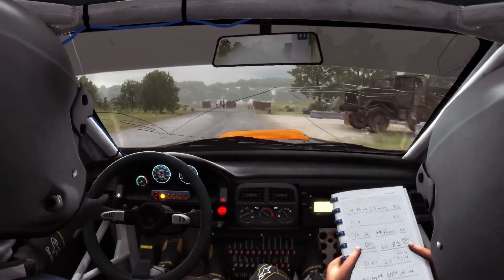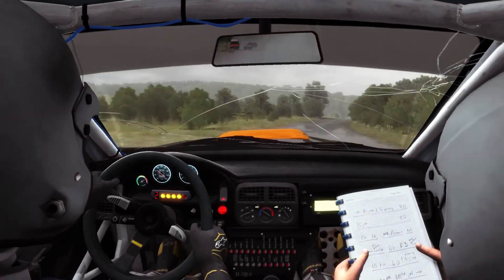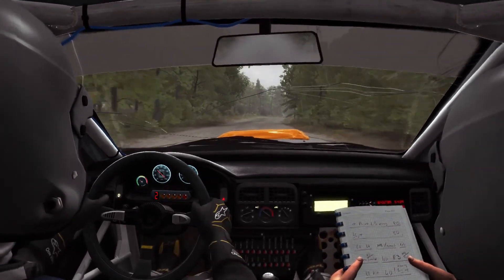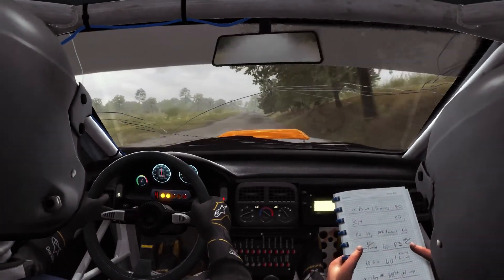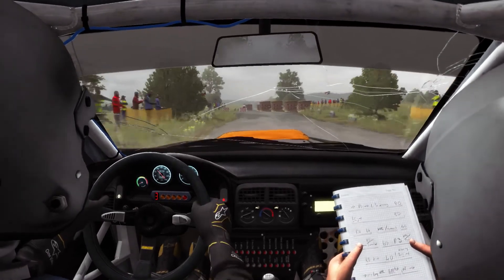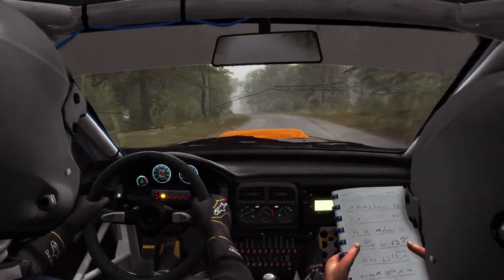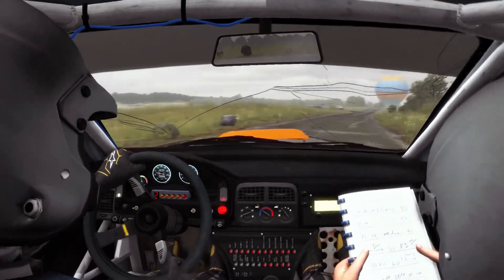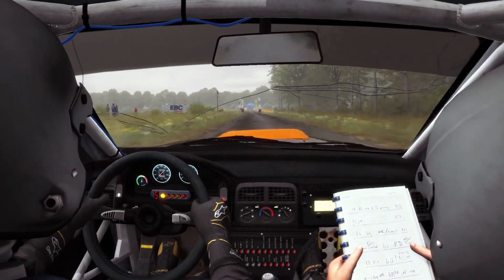Germany - Kreuzungsring - Morning/Overcast [DiRT Rally]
Germany - Kreuzungsring (Morning/Overcast) - Subaru Impreza 1995 (03:14.175)